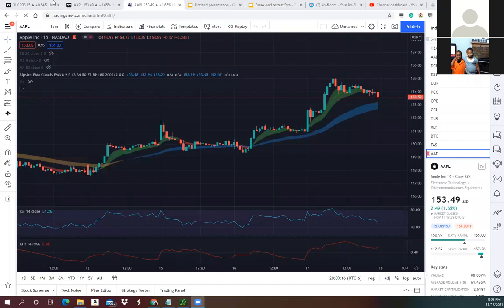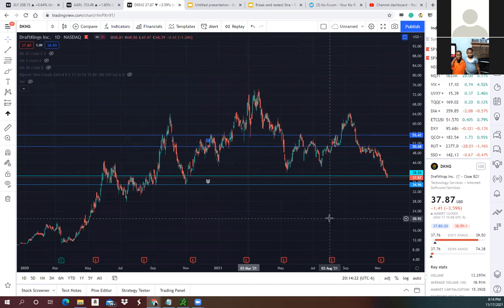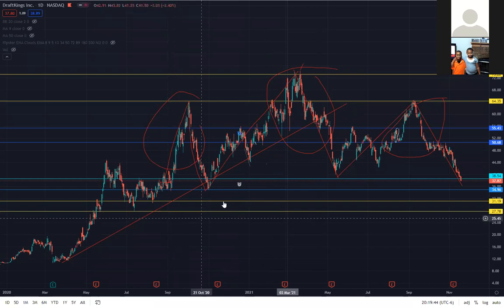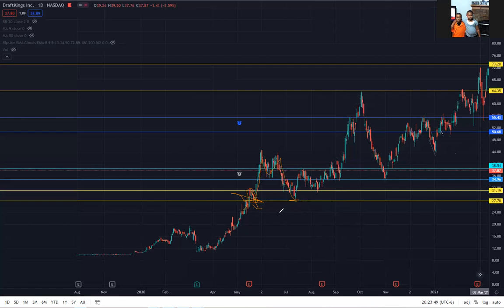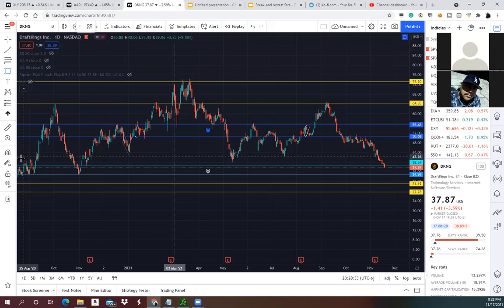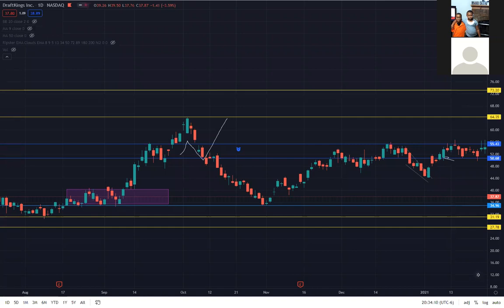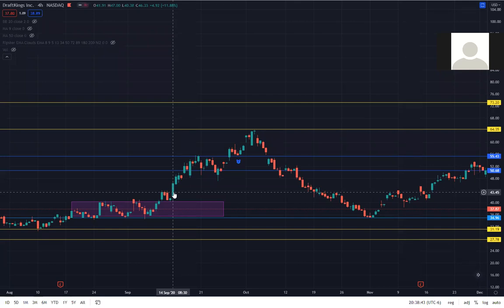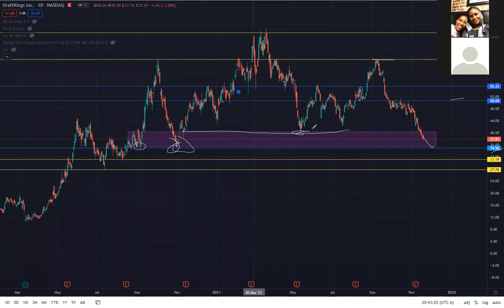Charting 101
0:00: Disclaimer
1:20: DKNG(Draft Kings) chart request
4:40: What parabolic and healthy growth looks like
5:59: Finding the trend
7:40: Support and Resistance
10:00: Head & Shoulders pattern and its meaning
13:50: Look at candlesticks as people( Who is suffering most?)
18:30: Diagonal support and resistance
19:40: Price always fills gaps
21:30: Consolidation
23:42: Consolidation leads to break-outs!
24:17: Break and retest strategy
27:00: Examples of Break and retest on charts
33:43: Explain how banks(institutions) accumulate order during consolidation

Classes are free but I post all recorded classes recaps for $6/month and Option Play Call-out for $20/month. Big thanks to those who signed up!

I came across this cool platform called ko-fi (coffee ☕️) where you can either make a one-time donation in the form of "buying me a  ☕️ ($4) or sign up for one of my membership tiers.

YOU MUST HAVE A GMAIL EMAIL IN ORDER TO ACCESS THE RECORDINGS ON MY PRIVATE YOUTUBE CHANNEL.

Thanks for your time, I will see everyone in class where we can learn to be consistent and profitable in the market!

Yours truly,

Witchel Joseph
Founder of Creative Mind Society LLC